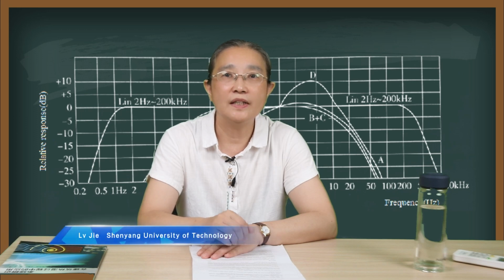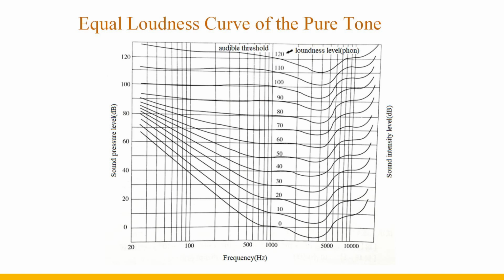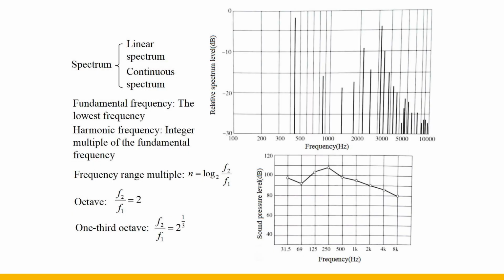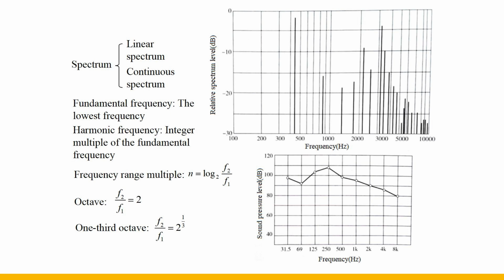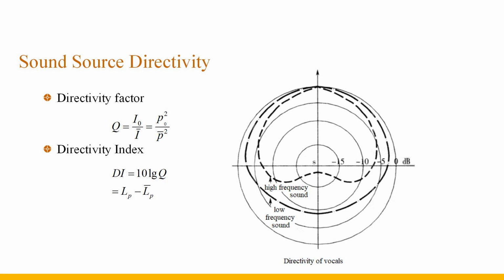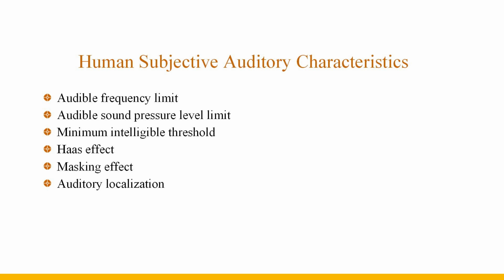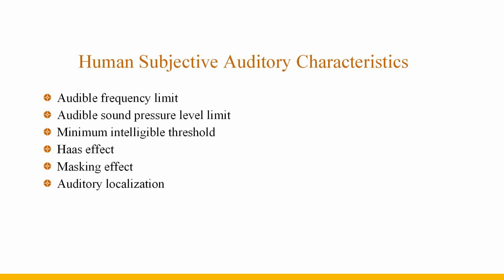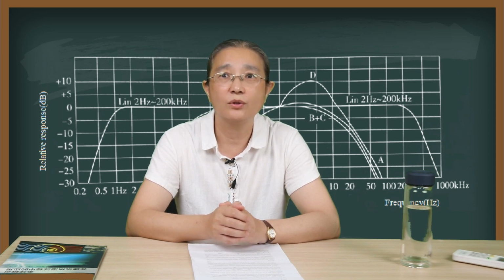10.2.2 Measurement of Sound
Chapter 10 Basic Knowledge of Architectural Acoustics
10.2.2 Measurement of Sound